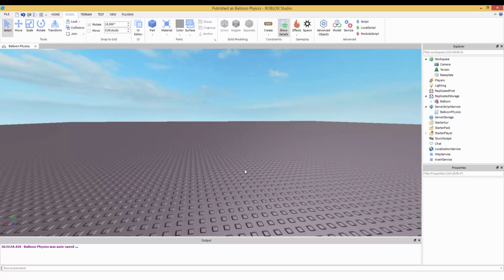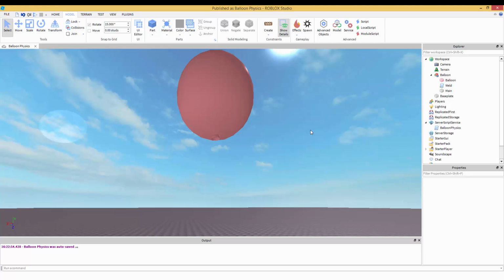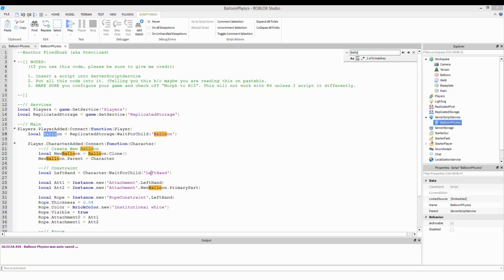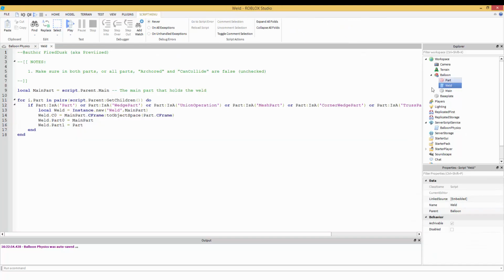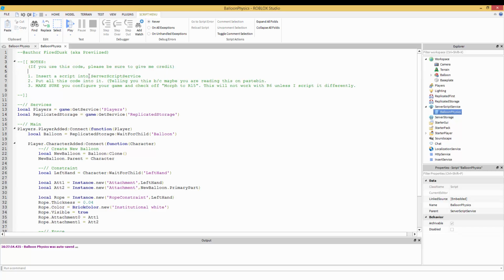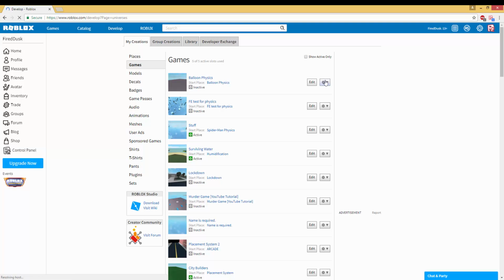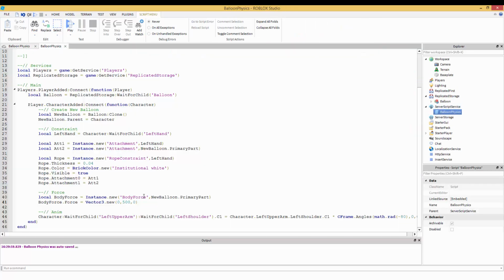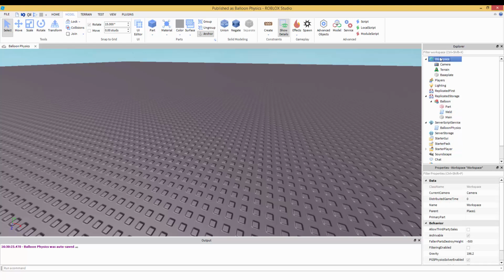Balloon Physics - ROBLOX Scripting Tutorial